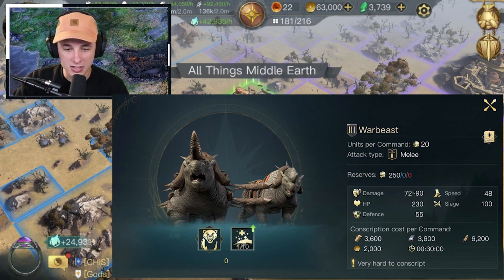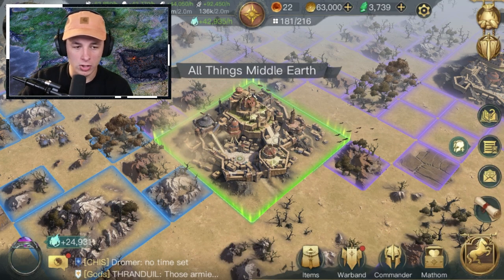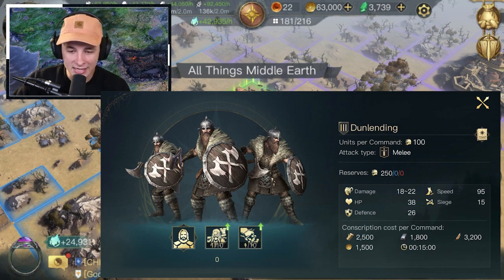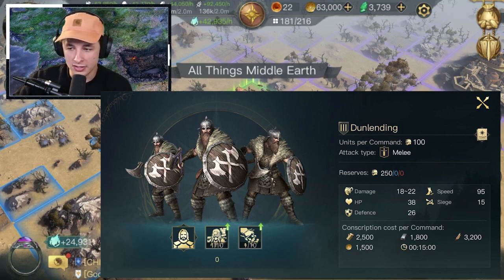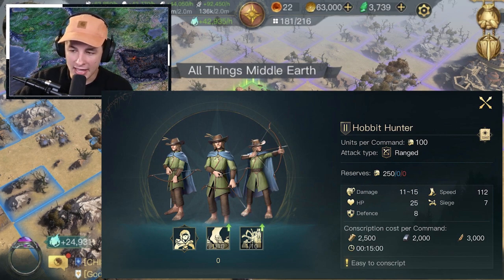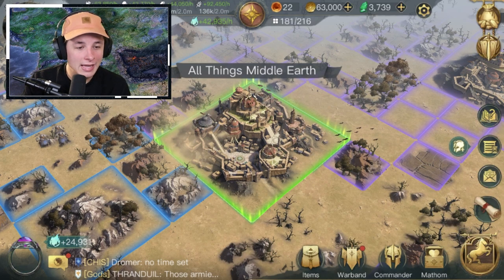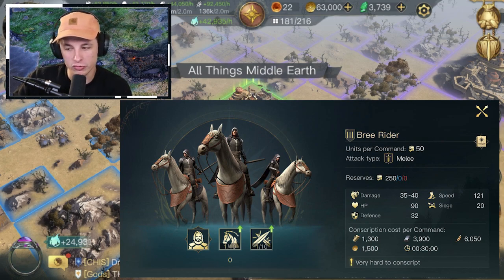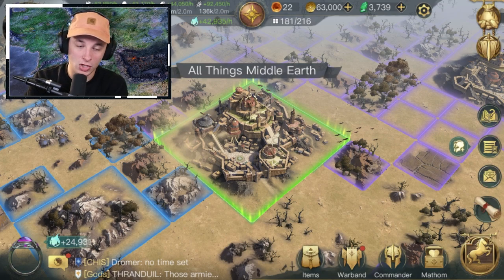Lotr: Rise to War - *Season 2* - New Troops First Look